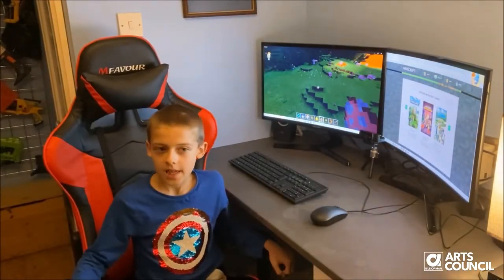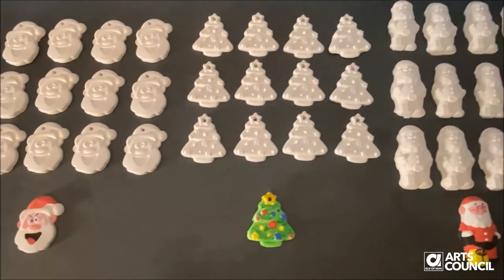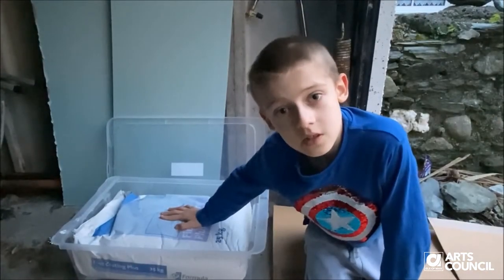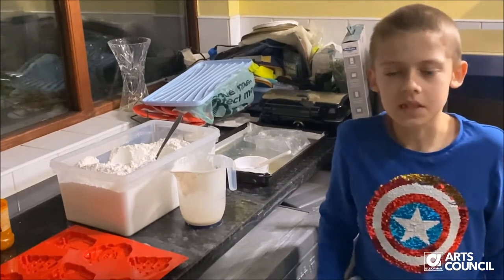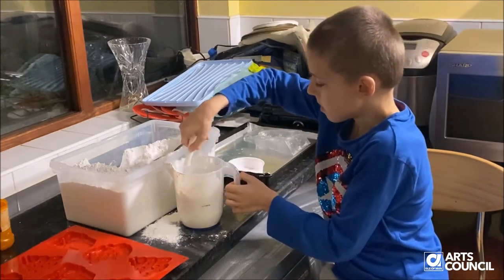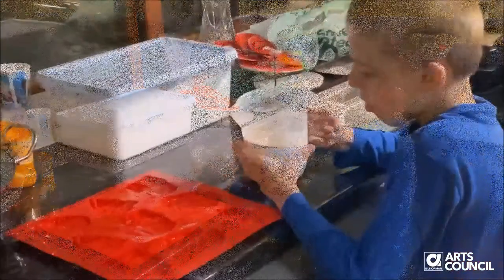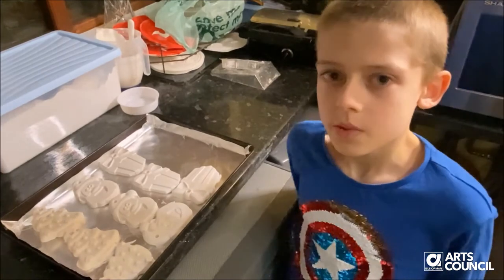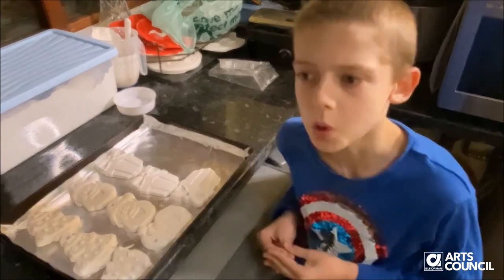Day 2 | Kaide Corlett Shows us DIY Decorations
"I enjoy creating things in art and when I heard about this project, I thought that I might be able to help show people how they could make quick and easy Christmas decorations. It can be great fun for the whole family to get involved with and it is easy for any age to be involved."

Kaide shows us a method of creating quick Christmas decorations which can be painted and decorated by everyone. Kaide is donating the decorations to a local Church for their Christmas Craft fair and giving the rest of them to his school Reception Class (Arbory School) so that the children can paint them and bring them home to hang on their Christmas trees.

We are sharing a video each day of December showcasing the diverse range of creative talent we have here on the island as part of our Christmas Creatives Advent Calendar.